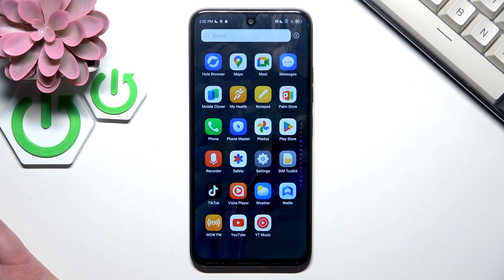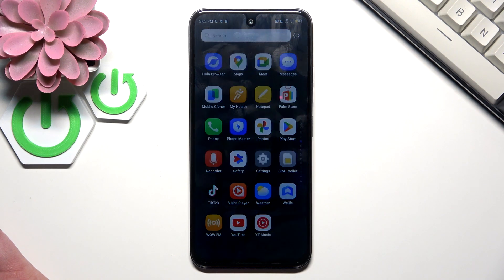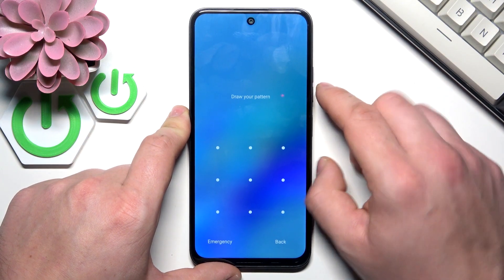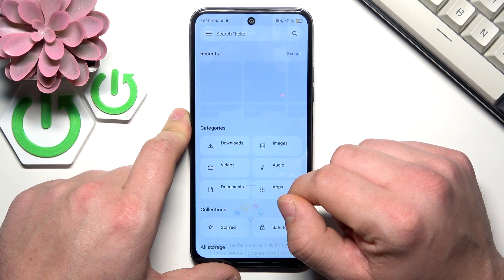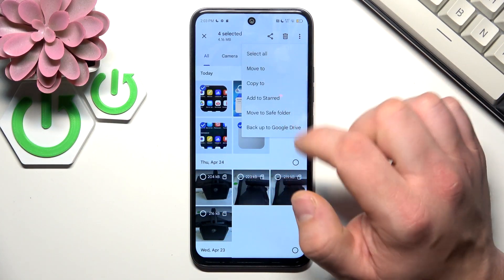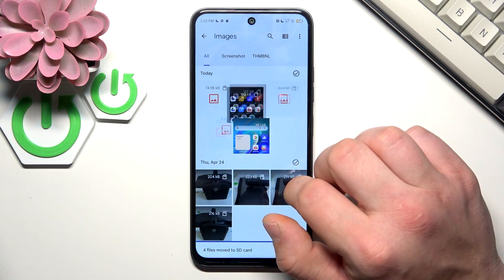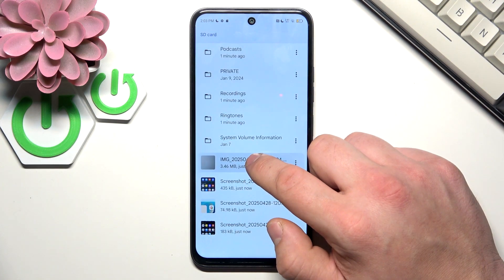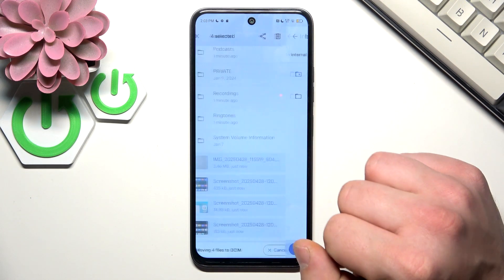TECNO Spark 30C – How to Transfer Files to SD Card or Internal Storage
Transferring files on your TECNO Spark 30C is quick and easy, whether you want to move photos, videos, or documents between your phone’s internal storage and an SD card or USB pen drive. In this video, you’ll learn step-by-step how to use the built-in Files app on the TECNO Spark 30C to select files, move them to your SD card, and transfer them back to internal storage if needed. This method helps you free up space, organize your data, and keep your important files safe. Follow along to make file management simple on your TECNO Spark 30C.

How to transfer files from TECNO Spark 30C to SD card?
How to move files from SD card to internal storage on TECNO Spark 30C?
Where is the file transfer option in TECNO Spark 30C?

0:00 Introduction
0:15 Open Files app on TECNO Spark 30C
0:32 Select files to transfer
0:50 Move files to SD card
1:14 Transfer files from SD card to internal storage
1:28 Outro and tips